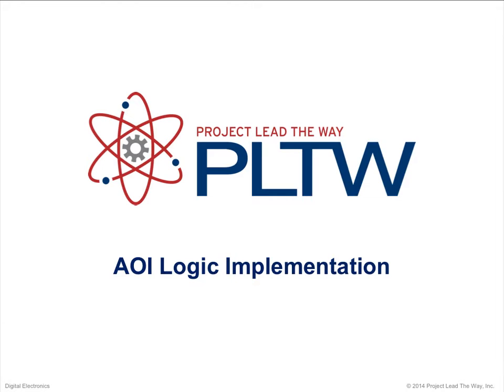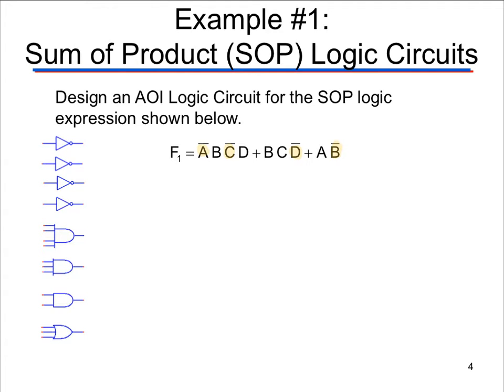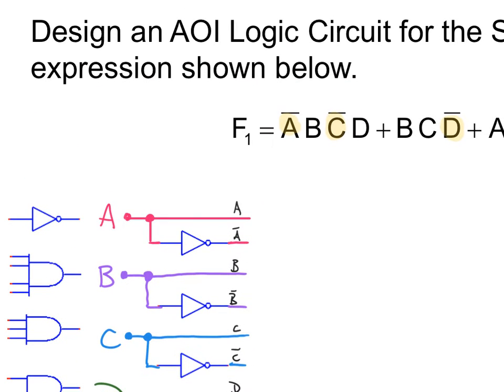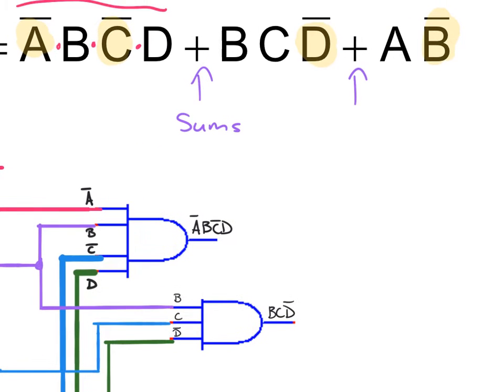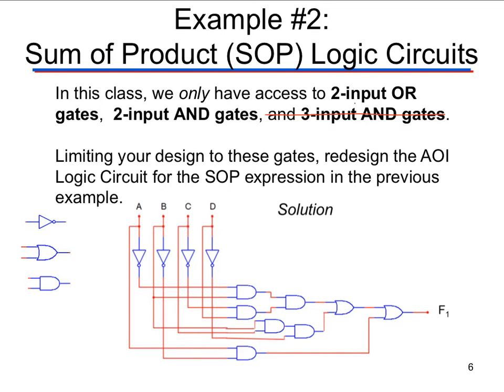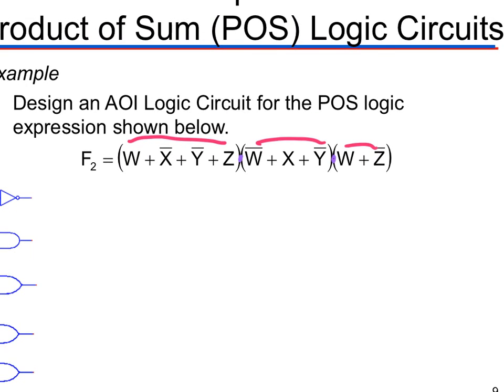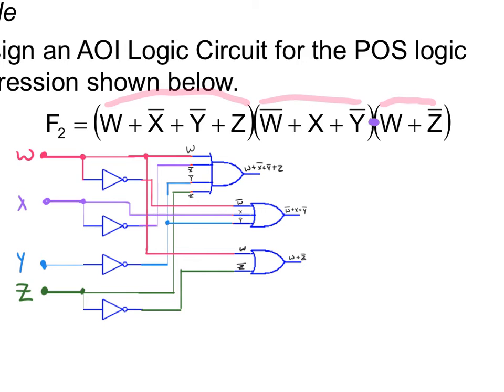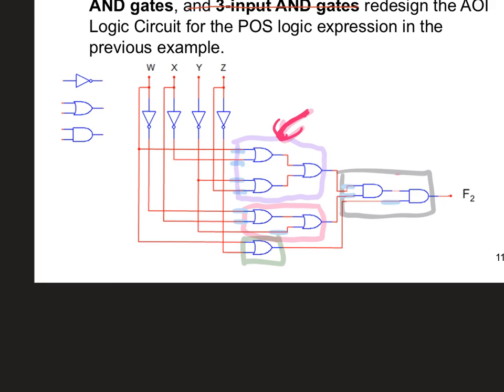030 - 2.1.3 AOILogicImplementation-2